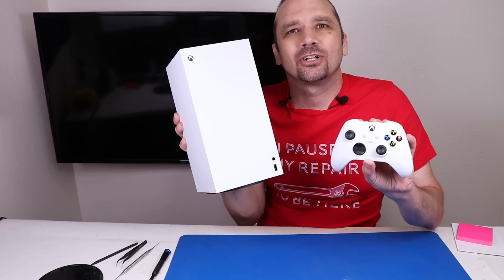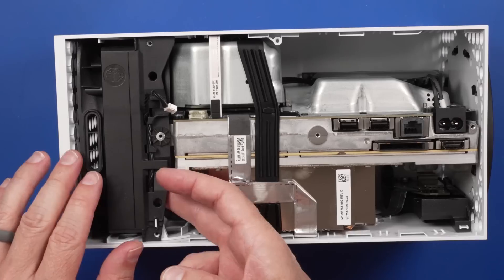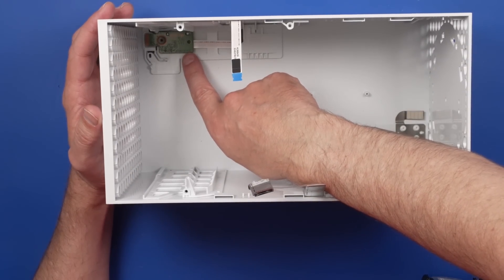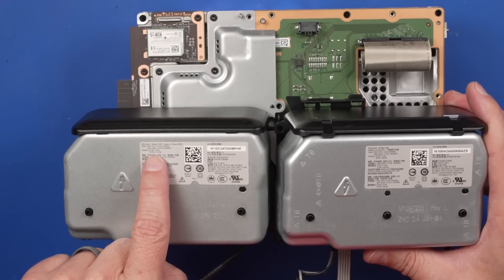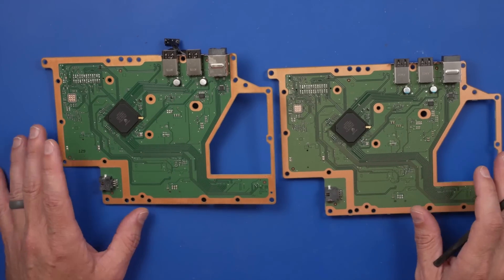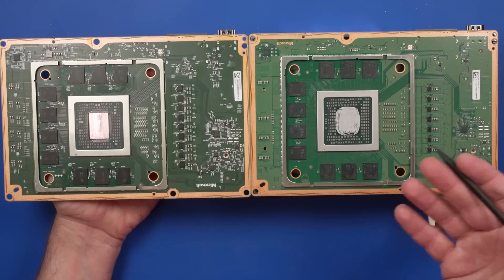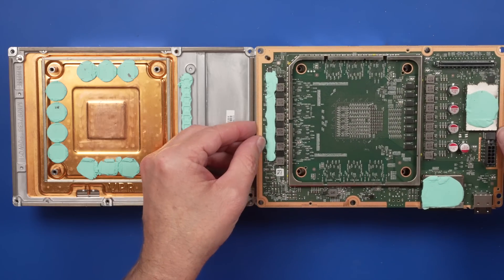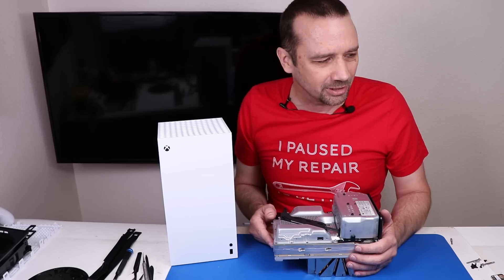NEW Xbox Series X DIGITAL! - Repairability Review + Teardown